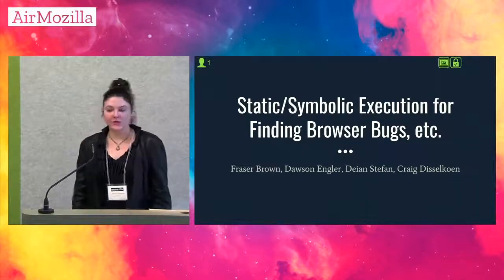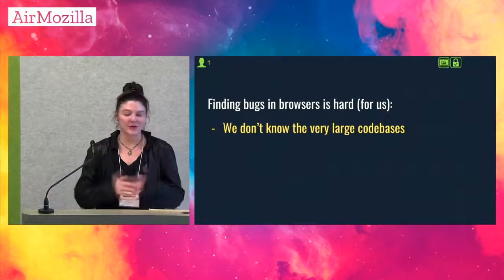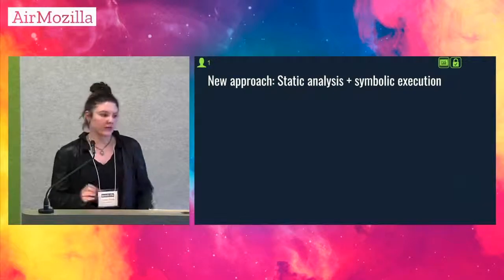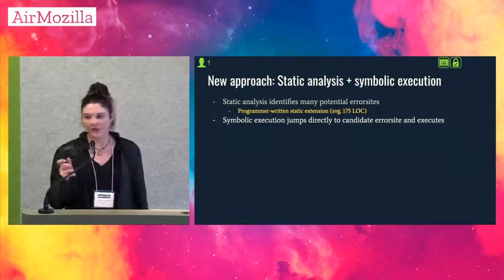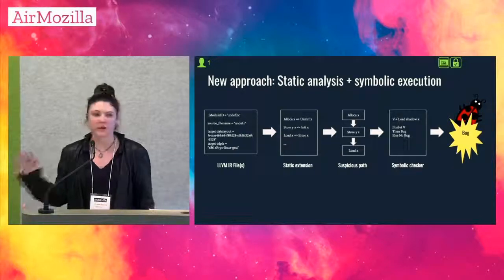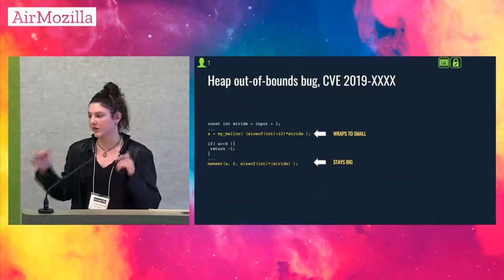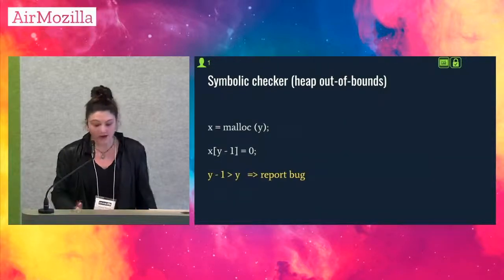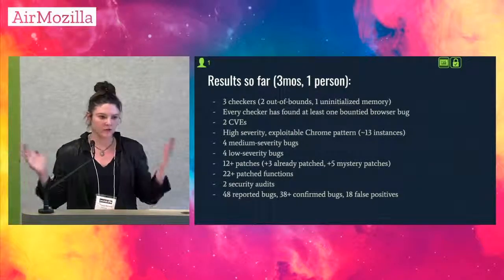Mozilla Security Research Summit 2019 - Static/Symbolic Execution for Finding Browser Bugs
Fraser Brown - Static/Symbolic Execution for Finding Browser Bugs, etc.

Talk from the 2019 SF Security Research Summit This event is part of the Security Engineering University Relationship Framework (SURF) initiative, which aims to increase collaboration between Mozilla and the academic community. We would like to leverage academic talent to help explore security and privacy research problems, and to strengthen Mozilla's ties to the academic community. Mozilla security engineers aim to actively participate in the research community through thesis supervision, collaborations, placements and Mozilla-hosted security summits.